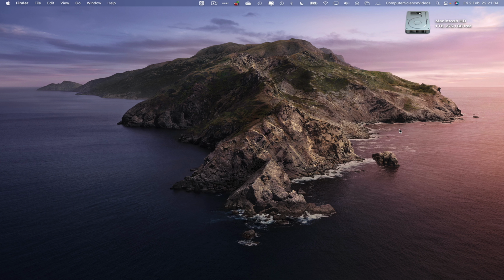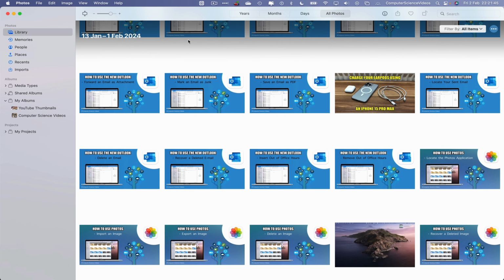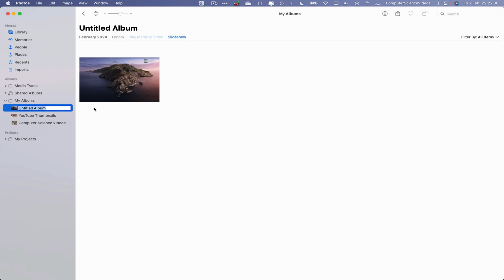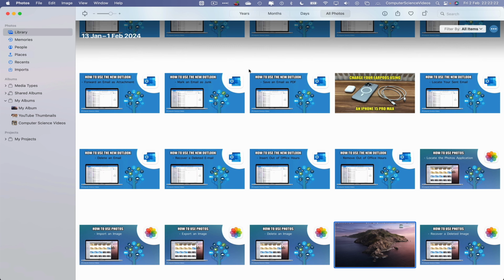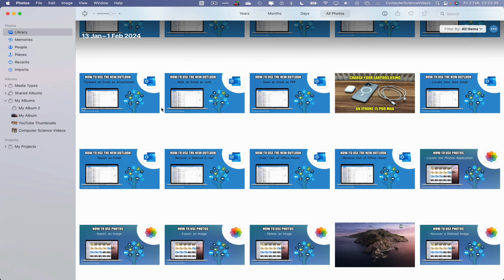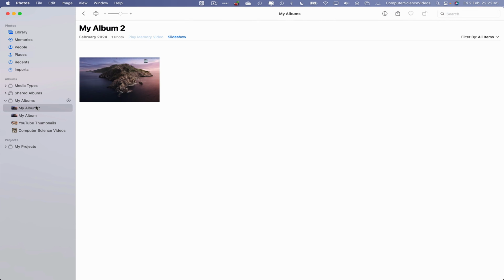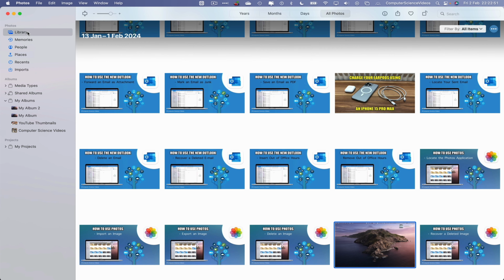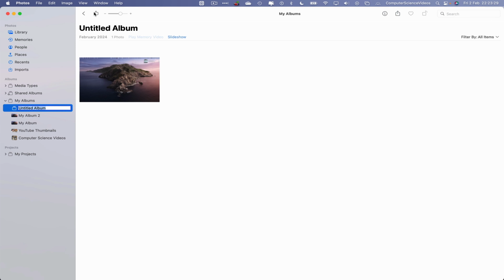How to CREATE an Album on the Photos Application Using a Mac Computer - Basic Tutorial | New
How to CREATE an Album on the Photos Application Using a Mac / Desktop Computer - Basic Tutorial | New